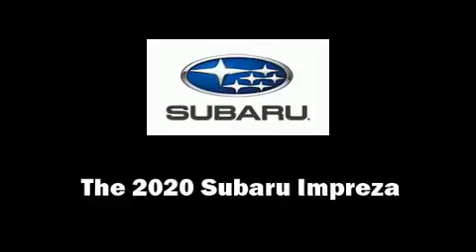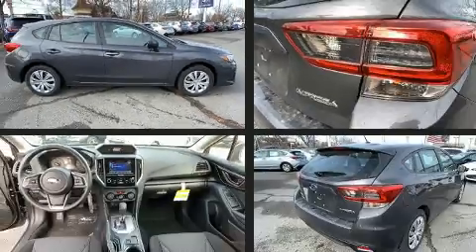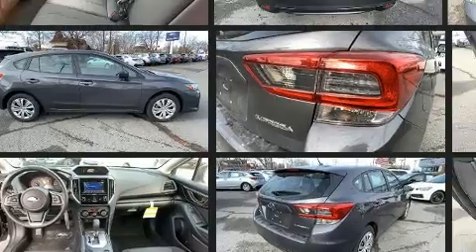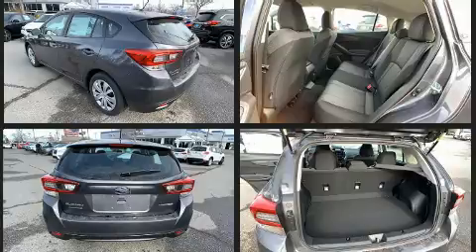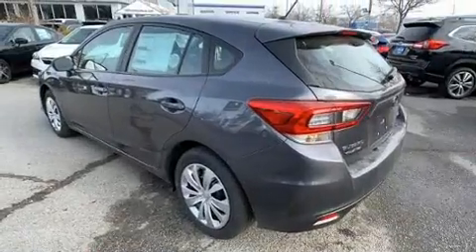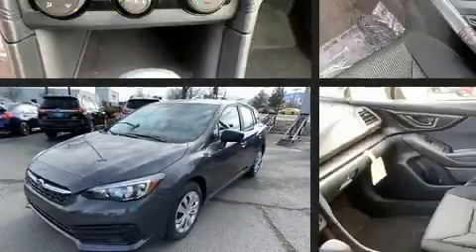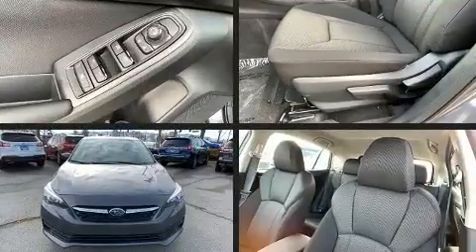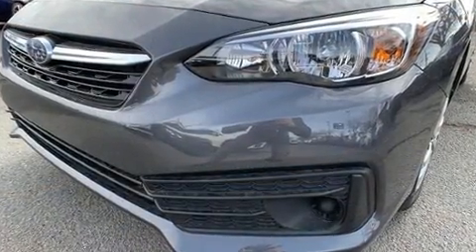2020 Subaru Impreza Base Model in Reno, NV 89502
The 2020 Subaru Impreza. Smooth gearshifts are achieved thanks to the efficient 4 cylinder engine, and for added security, dynamic Stability Control supplements the drivetrain. It's equipped with tons of terrific amenities, but it won't break your budget. Such as remote keyless entry, 1-touch window functionality, adjustable headrests in all seating positions, an outside temperature display, front bucket seats, power door mirrors, cruise control, and more. Audio features include an AM/FM radio, steering wheel mounted audio controls, and 4 speakers, providing excellent sound throughout the cabin. In the event of a rollover collision, side curtain airbags provide additional protection for outboard seated passengers. You will have a pleasant shopping experience that is fun, informative, and never high pressured. Stop by our dealership or give us a call for more information.